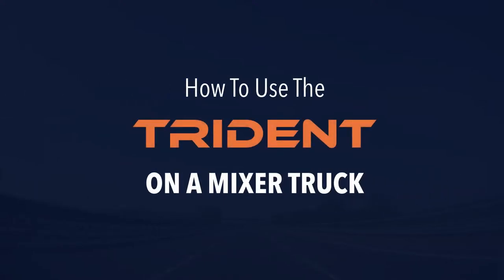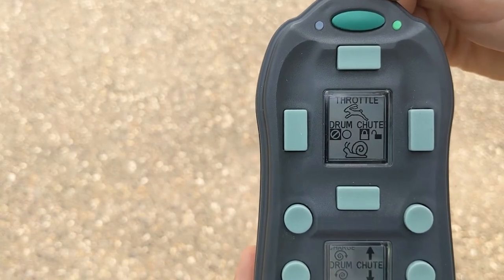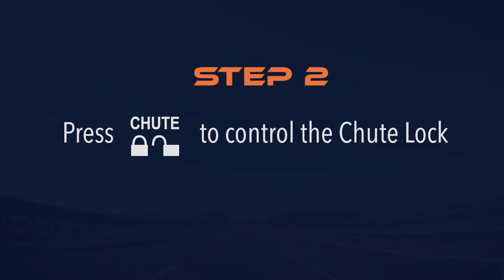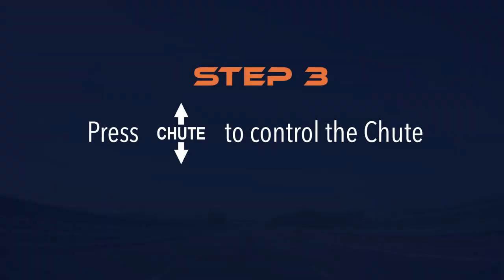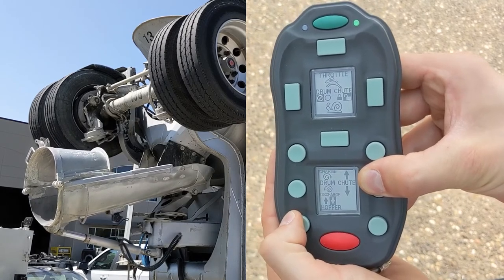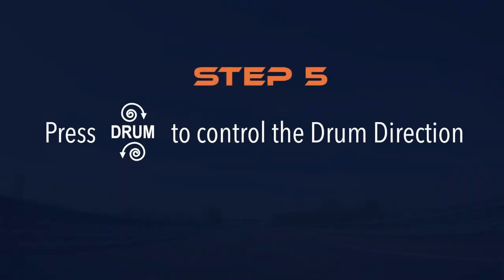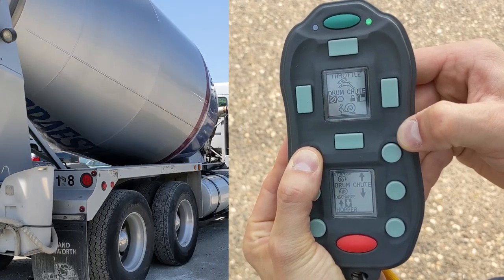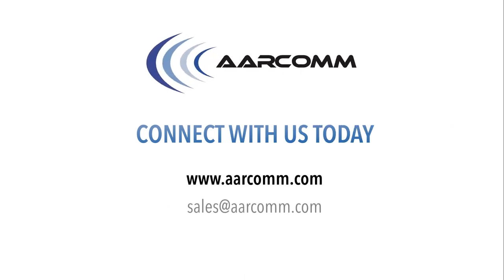How to Use the Trident on a Concrete Mixer Truck | Trident Industrial Radio Remote Control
If you've ever been curious about how to operate a Concrete Mixer Truck with the Aarcomm "Trident" industrial radio remote control, then you've come to the right resource!

Watch our quick walkthrough to guide you through each of the different truck functions that can be controlled from the Trident, all in the palm of your hand! 👋

Read about the Trident/TridentX here!